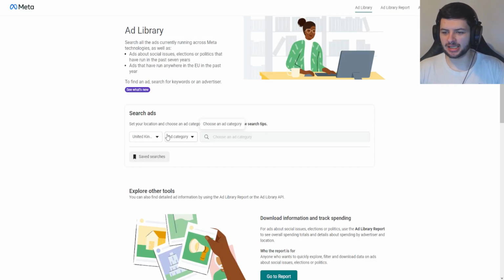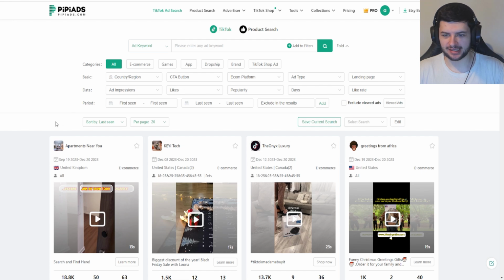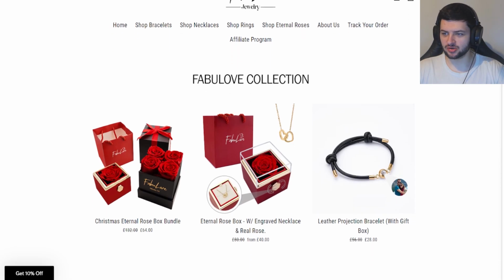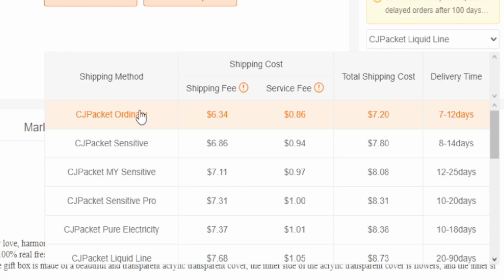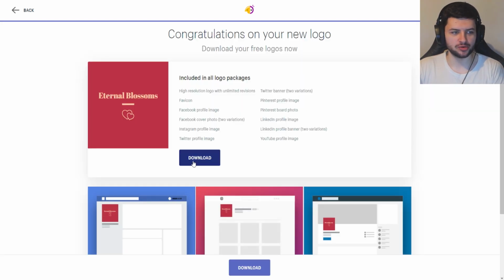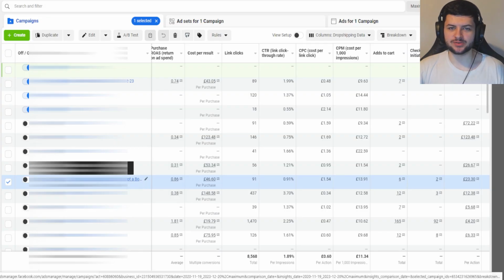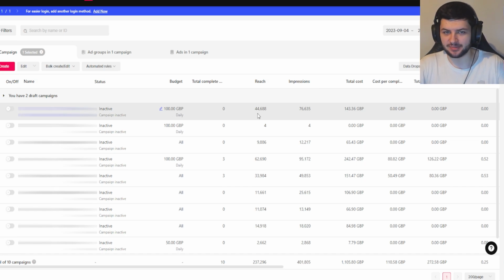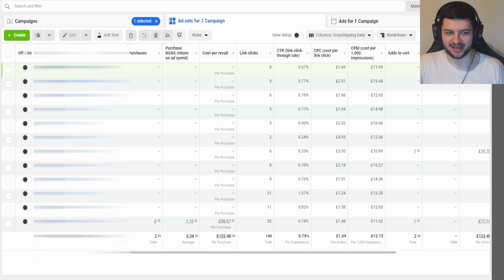I Tried Dropshipping With $100 (Realistic Results)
🤑 Learn How to Make $1K Per Day with Dropshipping 🤑 🤑 Learn How to Make $1K Per Day with Dropshipping

💰 Join My FREE Dropshipping Discord (learn how to quit your job with dropshipping)

ⓕ Need Help With Your Facebook Ads? I Will Do them for you

Timestamps:
0:00 - Introduction to the Challenge
0:53 - Finding our Winning Product (Product Research)
7:16 - Exposing our Product
8:52 - Trying to Source the Product
11:03 - How I'm going to market it
11:49 - FREE Shopify for 90 Days $1 (Link Below)
12:37 - My Brand Name & Making a Logo
14:25 - Building the Shopify Store
14:48 - Showcasing the Final Store
17:03 - Facebook Ads Testing Campaign
19:34 - The BIG PROBLEM (DMCA)
22:27 - TikTok Ads (My Solution)
23:03 - Trying Facebook Ads AGAIN
24:06 - The Final RESULTS & Lessons Learnt
29:09 - SUBSCRIBE

Join Dean Alma on a unique eCommerce adventure as I delve into the world of dropshipping with a starting budget of just $100. This video goes beyond the typical success stories and dives into the realistic outcomes of a dropshipping business with limited initial investment. If you've ever considered dropshipping as a way to make money online, especially in 2023 or 2024, this is the real-life experiment you need to see.

In this challenge, I explore the intricacies of Shopify dropshipping, experiment with Facebook ads, and tap into the potential of TikTok dropshipping, all on a shoestring budget. This journey offers valuable insights for beginners and those curious about the dropshipping model without significant upfront costs.

You'll get to see the entire process of building a dropshipping business from the ground up with $100. From choosing products to launching marketing campaigns and managing finances, every aspect of this venture is covered with transparency and honesty. The results? A genuine look at what it takes to succeed in dropshipping and the challenges you might face along the way.

Whether you're a newcomer to eCommerce or have dabbled in online business before, this video is packed with practical advice and real experiences. It's an essential watch for anyone interested in understanding the dropshipping business model and seeking effective ways to make money online fast, yet realistically.

Don't miss out on this insightful journey into dropshipping.